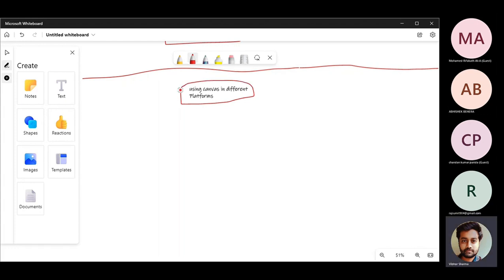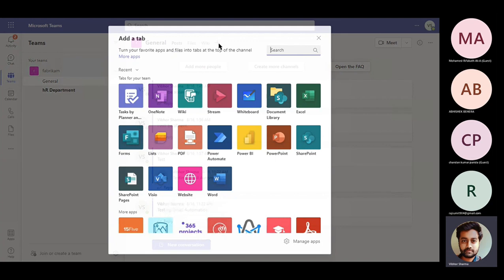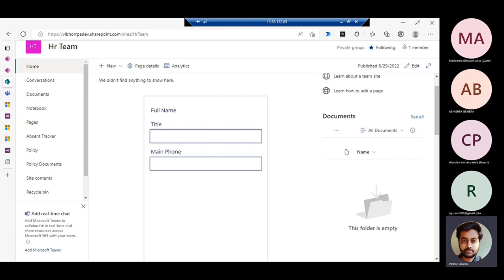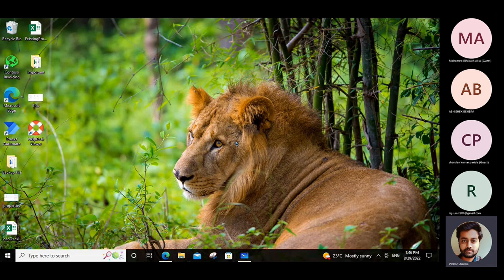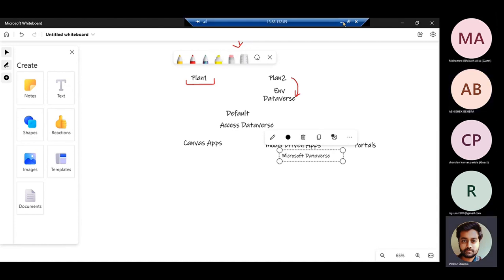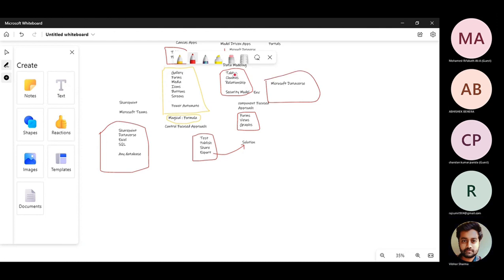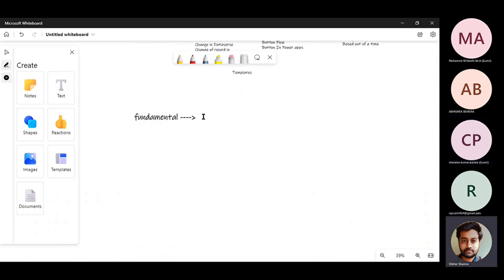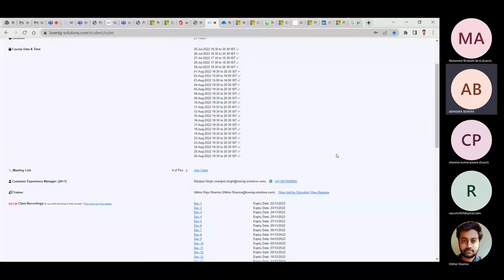Microsoft Power Apps Part 21 | RPA Developer | Automation | Part 2